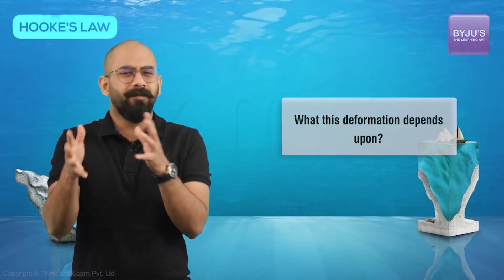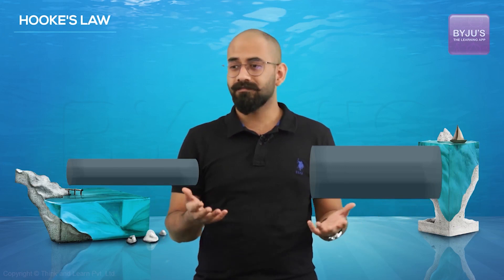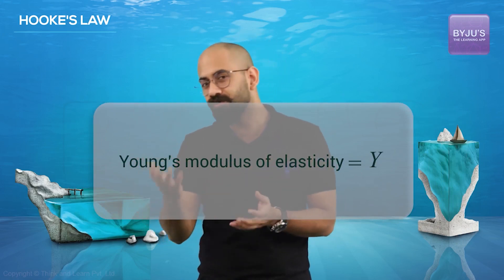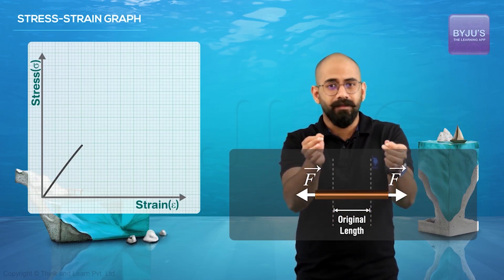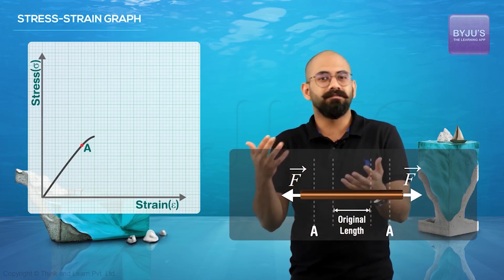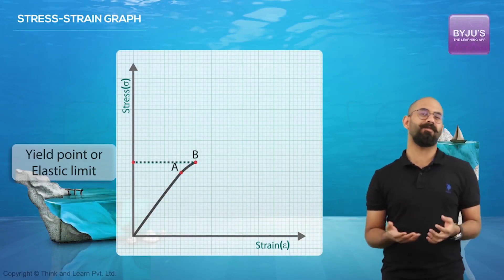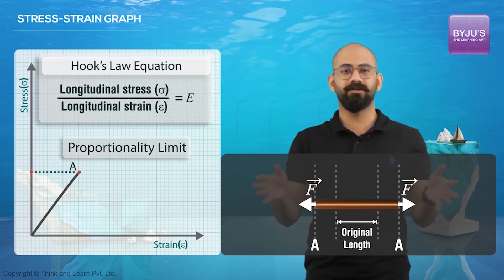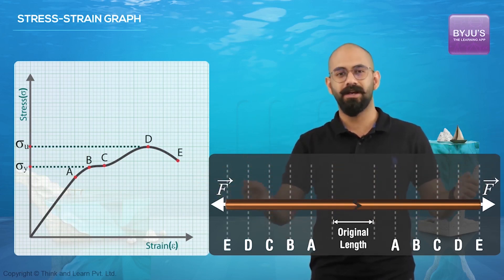Hooke's Law: Mechanical Properties of Solids | Class 11 Physics Chapter 9 | NEET 2022 Exam Prep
Hooke's law states that if the deformation is small, the stress in a body is proportional to the corresponding strain. This video gives a detailed description of the stress-strain curve. Different technicalities of the stress-strain curve, such as the limit of proportionality, elastic limit, yield point, ultimate stress point, and fracture, are explained in this video.